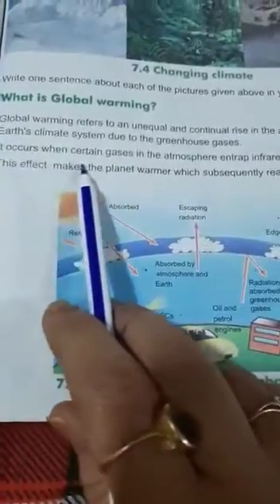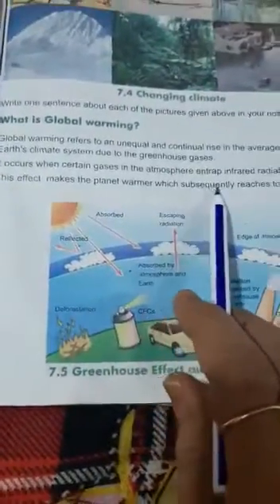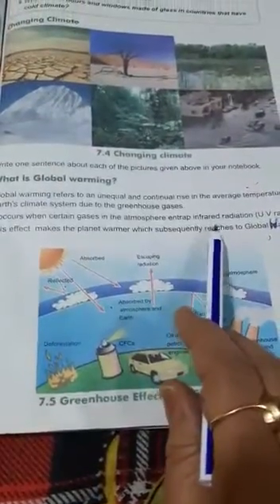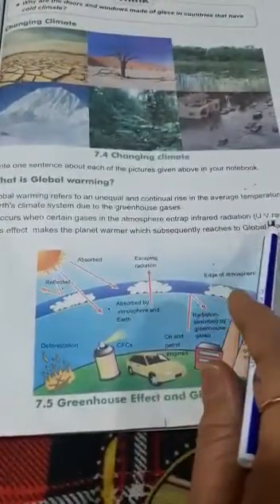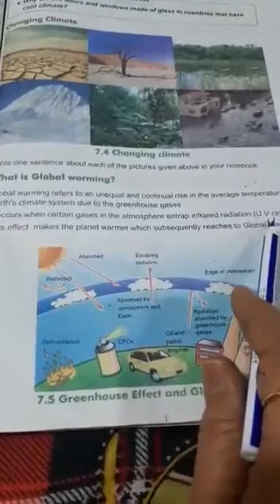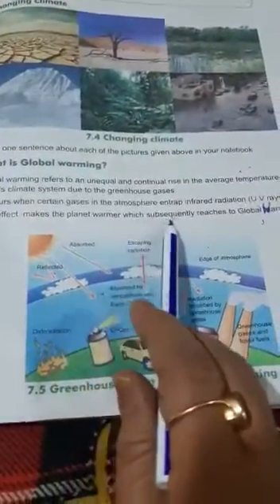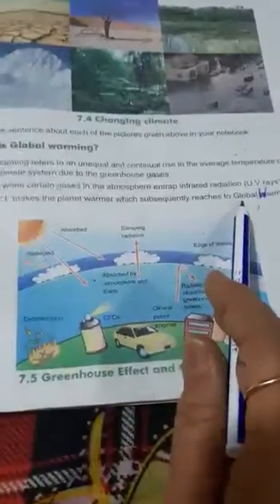STD-8 social Science cho-7 part-2